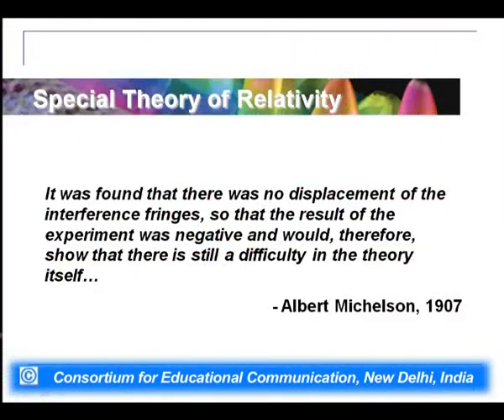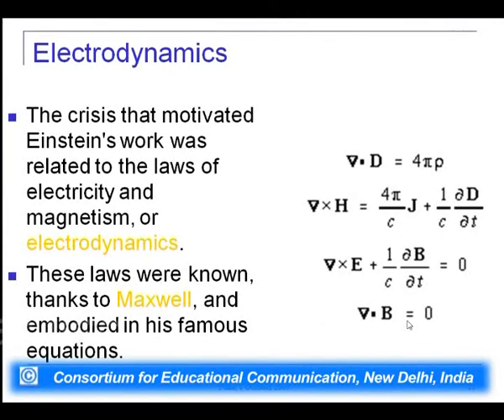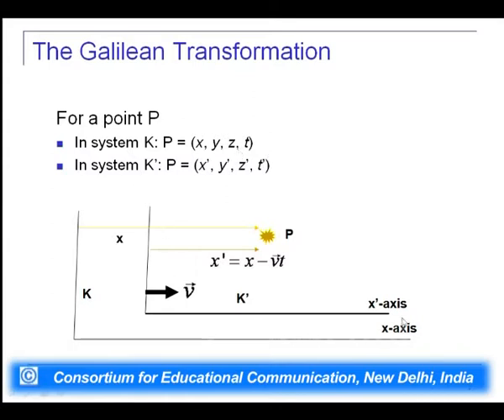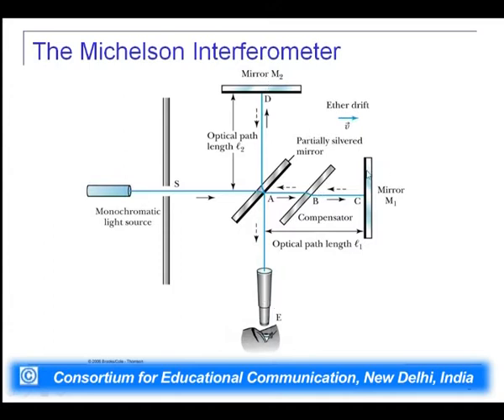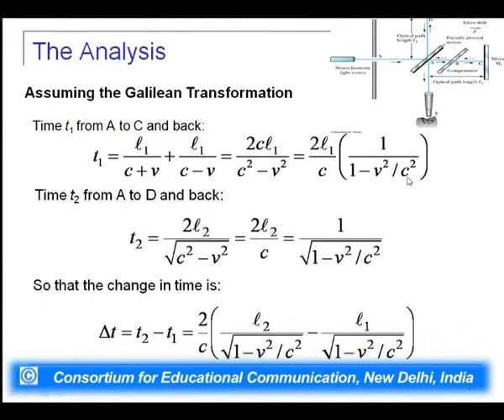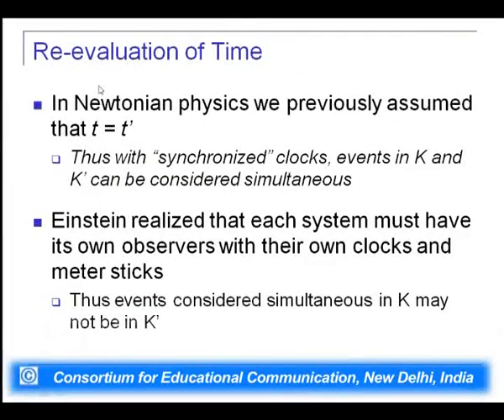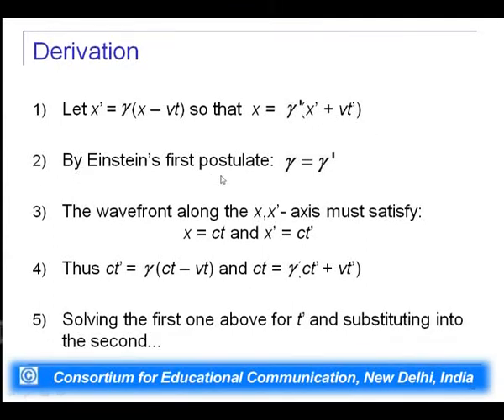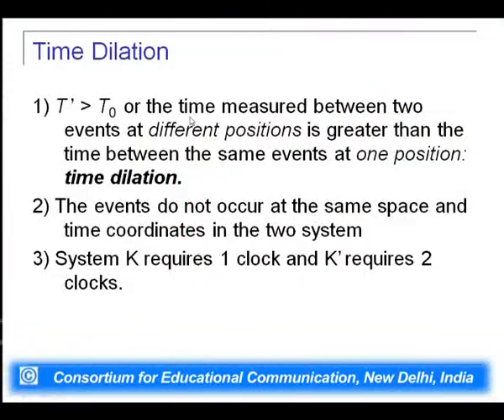Special Theory of Relativity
This Lecture talks about Special Theory of Relativity